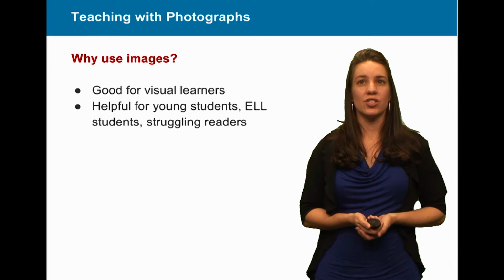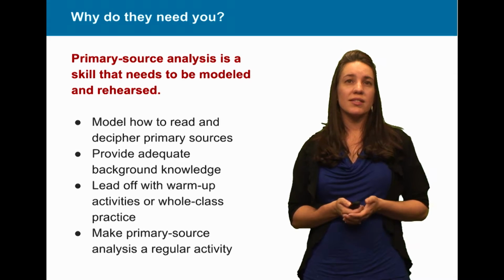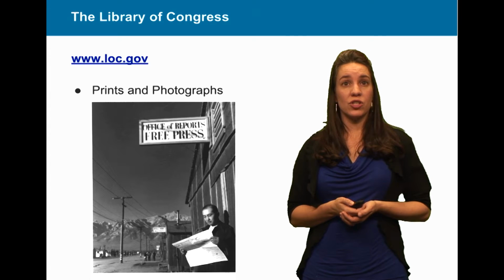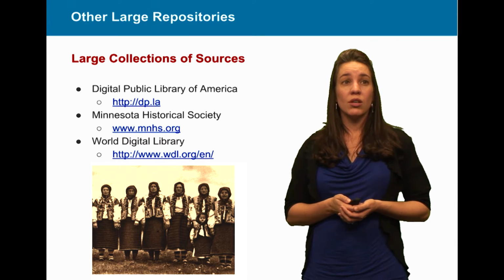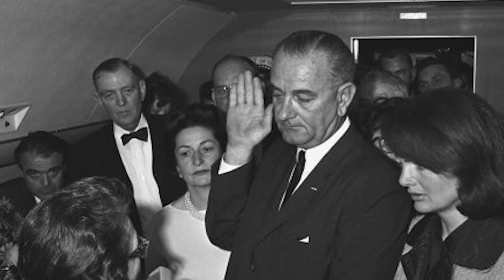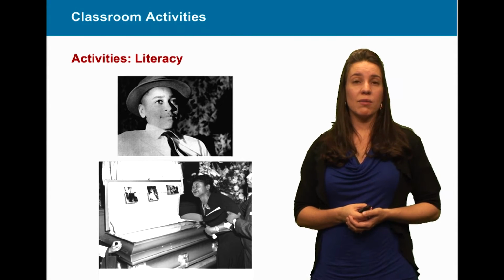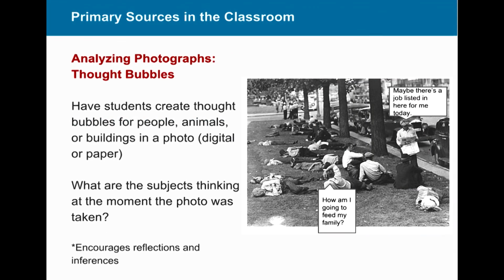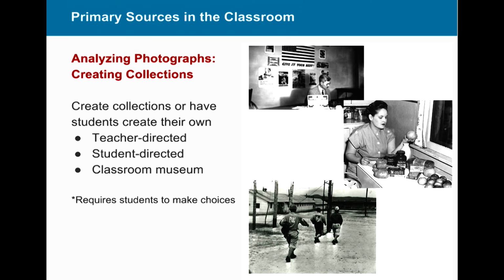Teaching with Photographs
Photographs are a great entry point into primary sources, and can appeal to young learners, ELL students, and struggling readers. Get tips for finding photographs online and tips for classroom use. If you are interested in providing feedback about this video, please take a short survey